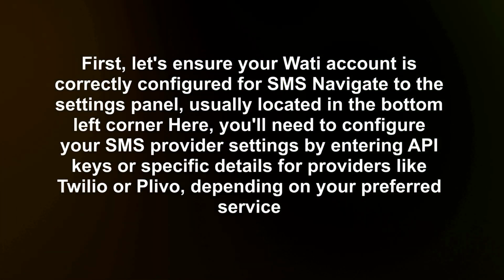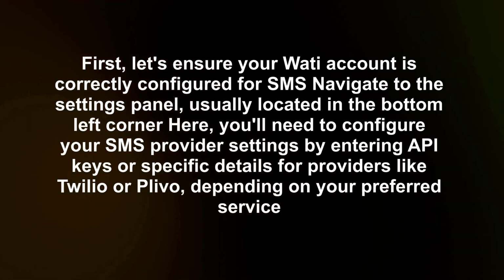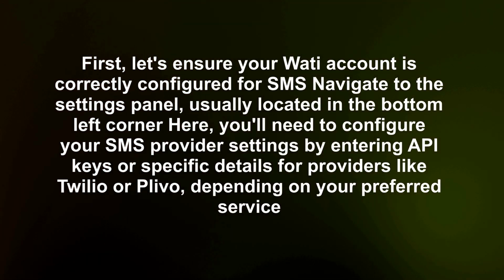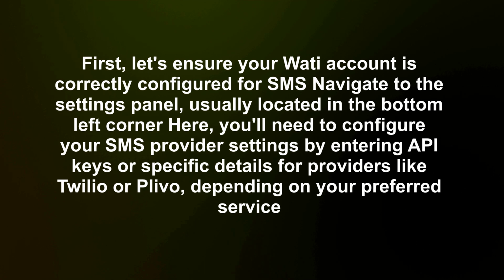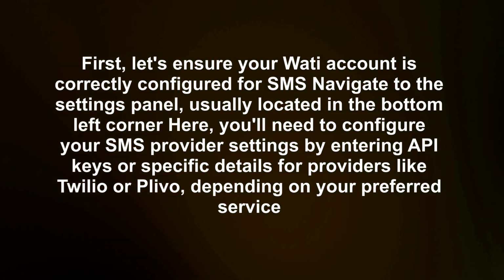How to Send Sms In Wati - GUIDE!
How to Send Sms In Wati outlines sending SMS messages through Wati, covering configuration settings, message formatting, and best practices to leverage SMS for critical notifications, reminders, or alternative communication channels.

00:00 SMS with Wati Intro
00:06 Configure Wati for SMS
00:23 Send an SMS Message
00:33 Compose Your SMS
00:45 SMS Best Practices
00:51 SMS Analytics
00:57 Final Thoughts